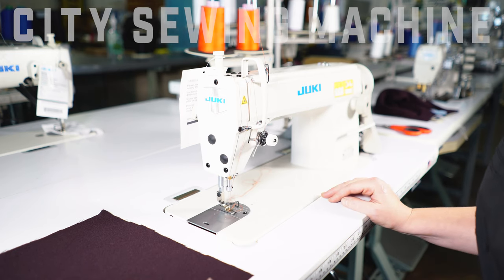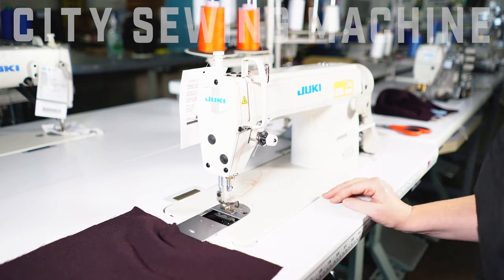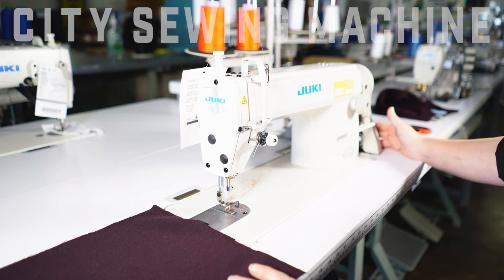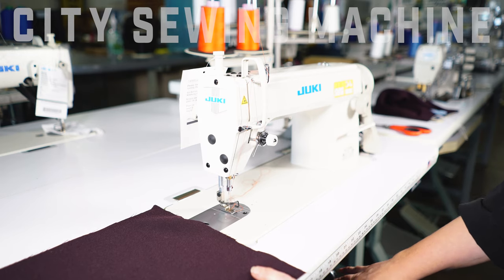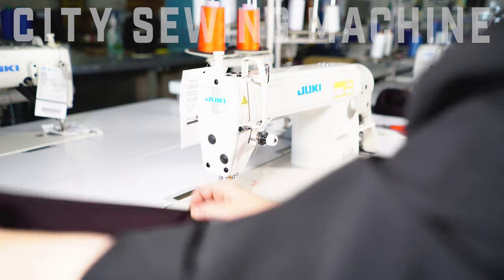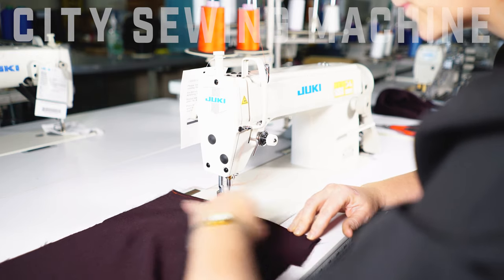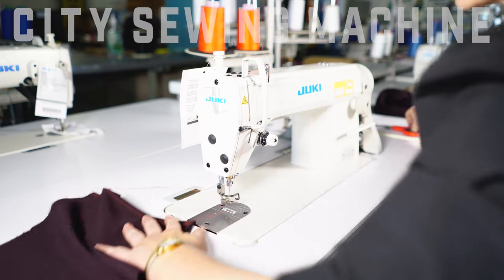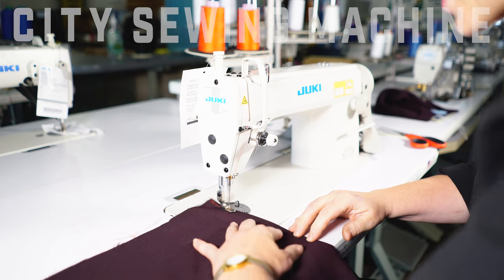Juki DDL-5550 Demonstration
Juki DDL-5550N Single Needle drop feed